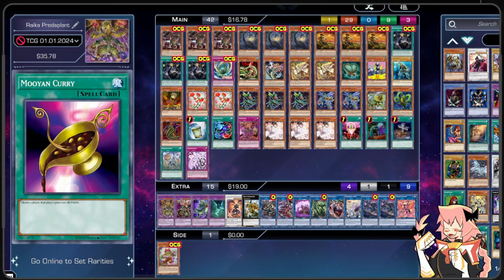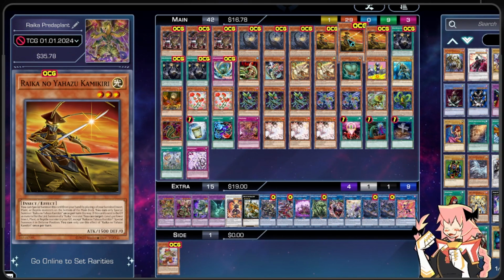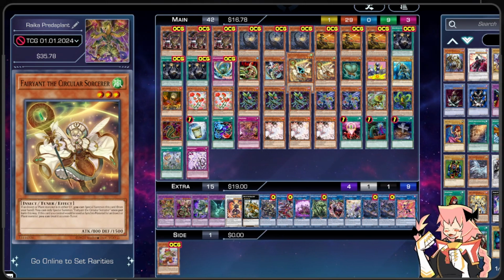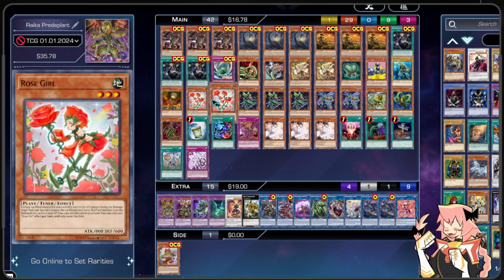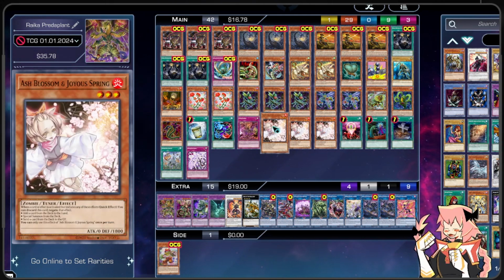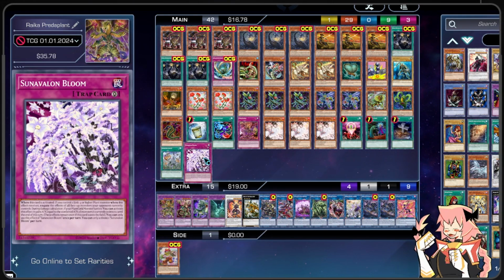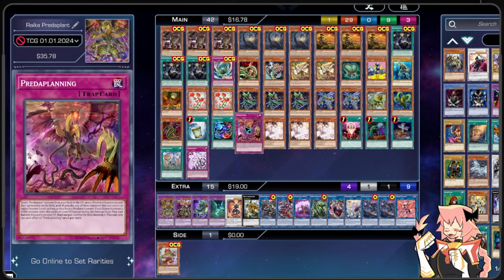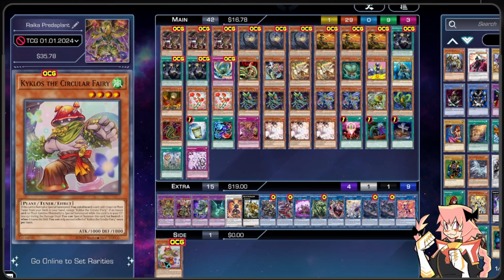RAIKA CANNOT COME TO THE TCG!!!!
These Dollar Store Tri-Brigades Are Honestly Quite Fun In Putting Up Unconventional Interruptions.
Intro Meme Credit: Verbalase
0:00 Intro
0:38 Subscribe
0:46 Start Of Video
1:47 Main Deck
14:40 Extra Deck
26:26 Replays
31:57 Thank You's